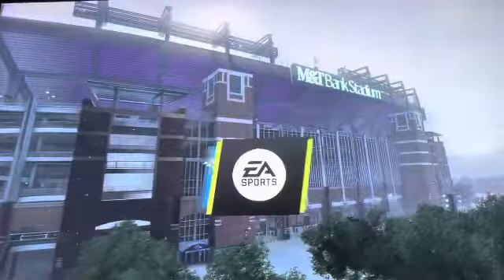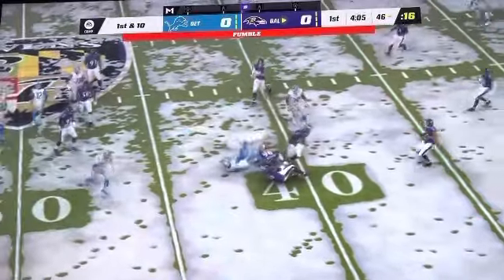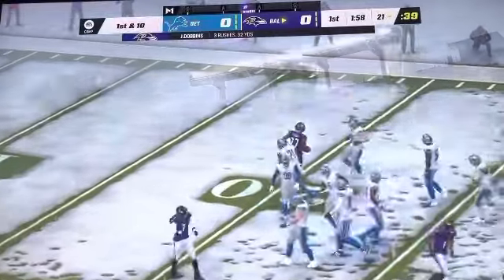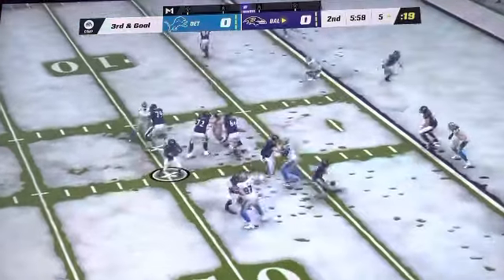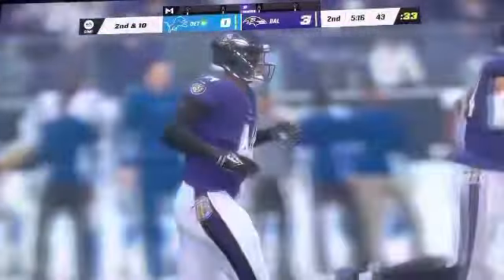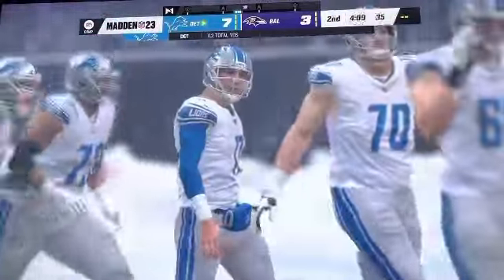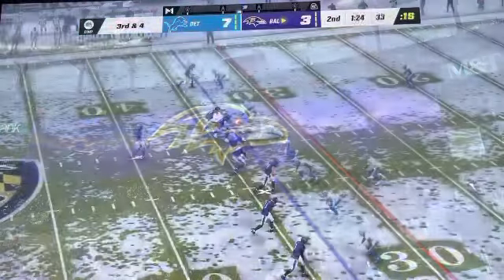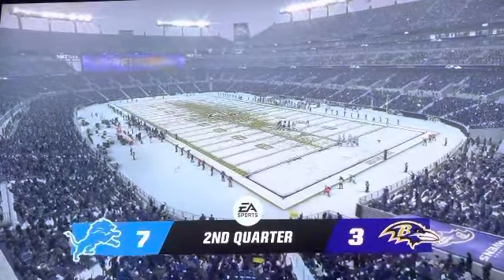Ravens vs lions using madden, 24 rosters ￼